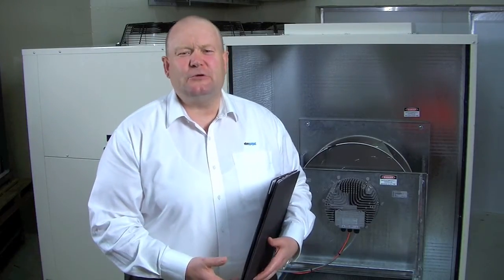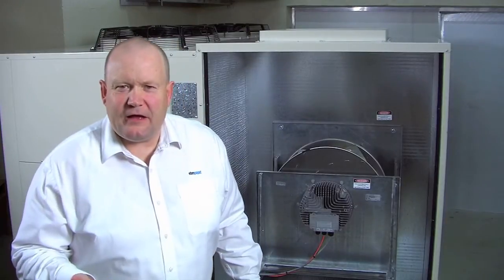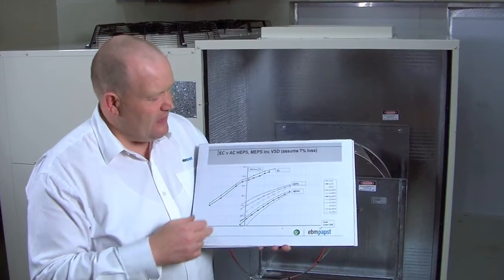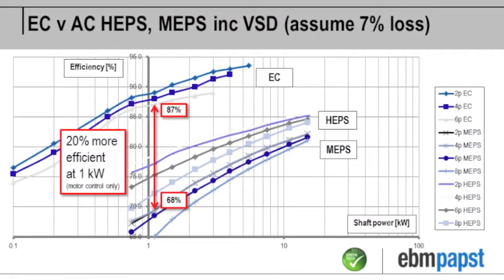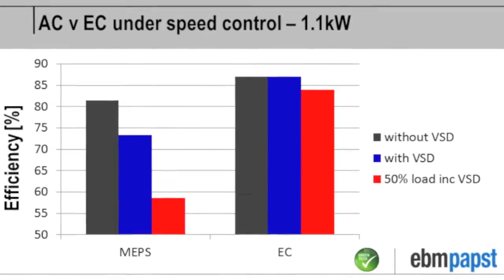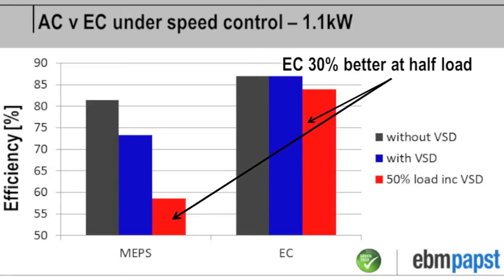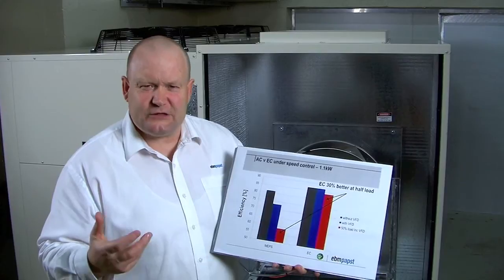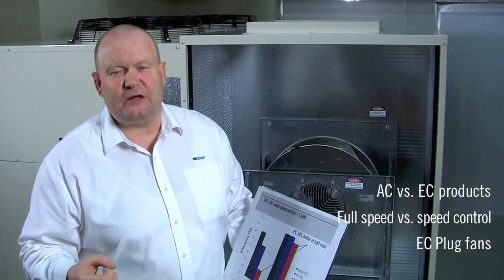Fan Efficiency: EC vs AC fans with a VSD - ebm-papst A&NZ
Simon explains the importance of Fan Efficiency. Typically,  40-50% of all power consumed in most buildings is consumed by fans.

He gives an overview of high-efficiency fan selections by showing the inside of an air conditioning unit where an EC plug fan is used. EC plug fans are being used in a range of air conditioning and air handling units.

By comparing EC and AC motors according to the Australian Minimum Energy Performance Standards (MEPS) he shows that EC motors are 15-20% more efficient and therefore important for increasing energy efficiency, especially when speed controlled.